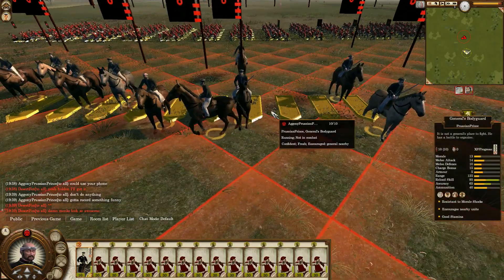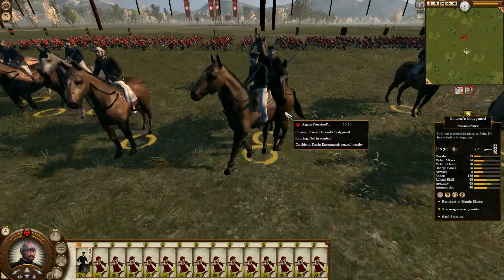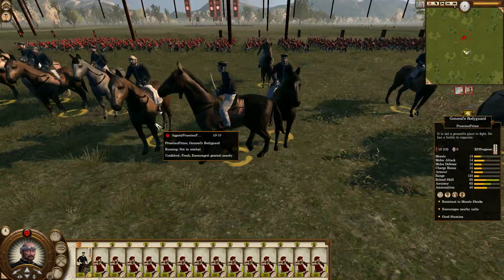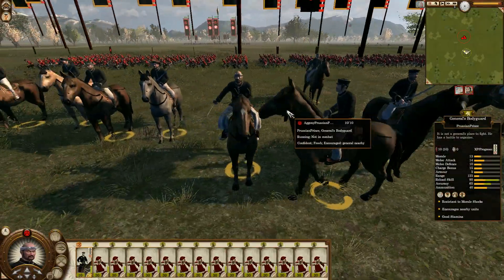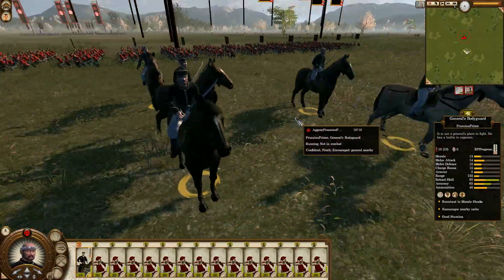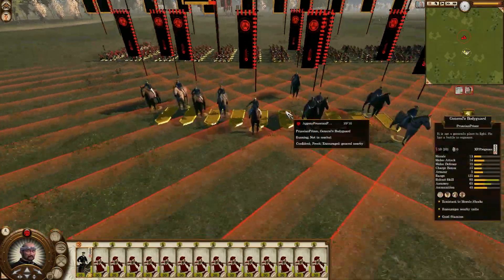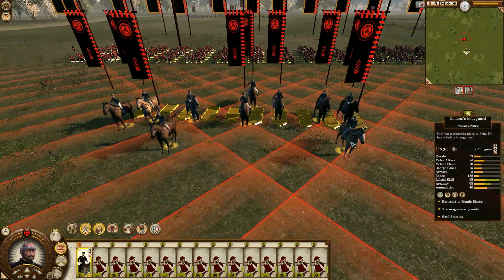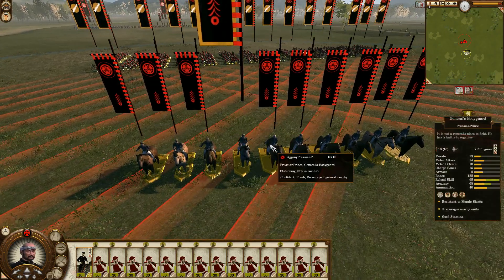Total War: Shogun 2 - Improper Formation Bug